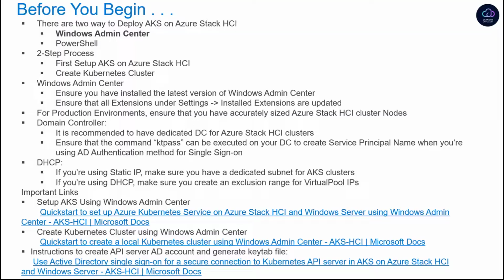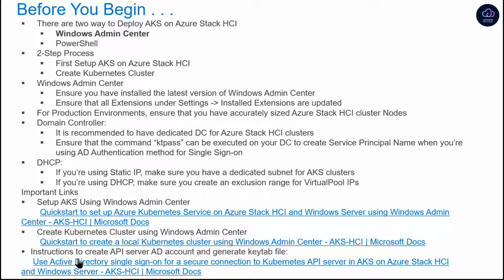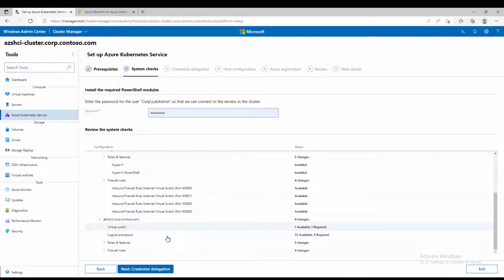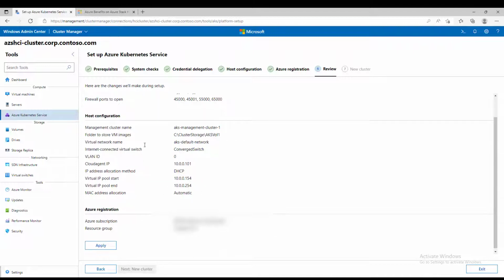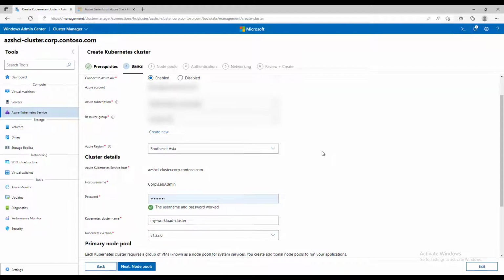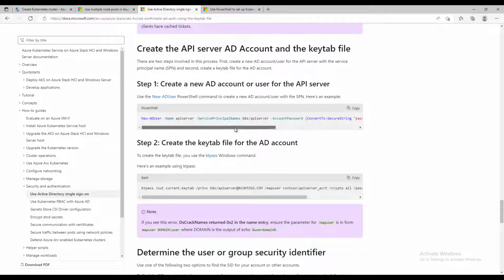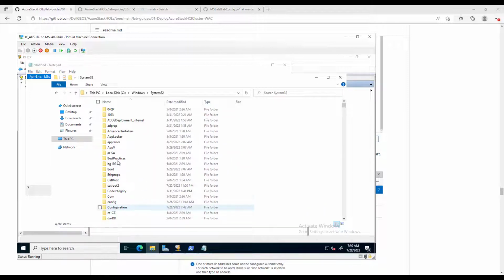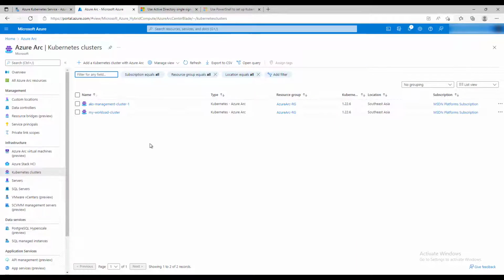How to Deploy AKS on Azure Stack HCI - Live Demo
Step-by-Step walkthrough of deploying AKS on Azure Stack HCI
1:58 Preparing to deploy AKS on Azure Stack HCI
8:47 Setting up AKS
20:00 Creating Kubernetes Cluster
25:37 How to create API server AD Account and the keytab file

Important Links
Setup AKS Using Windows Admin Center